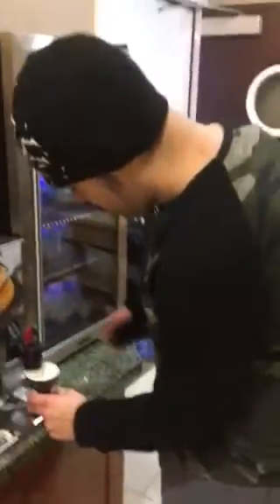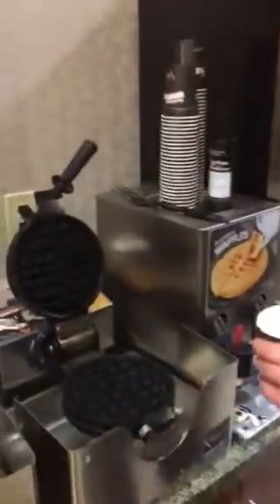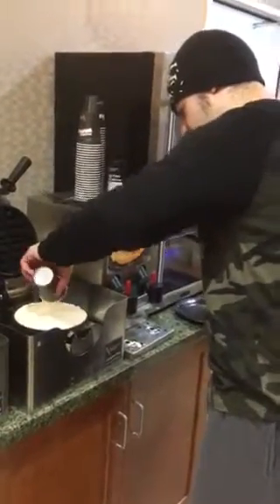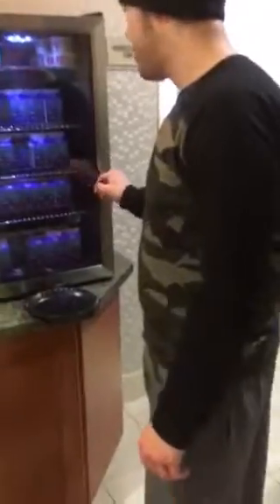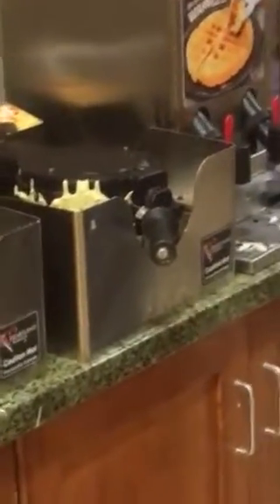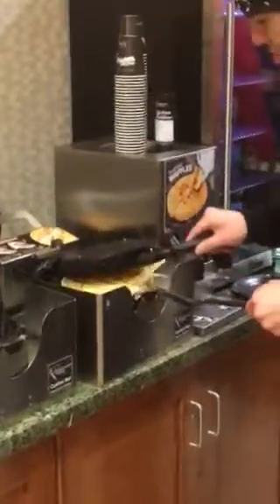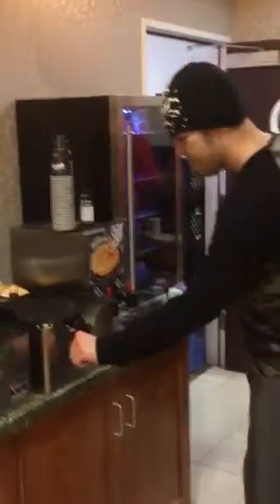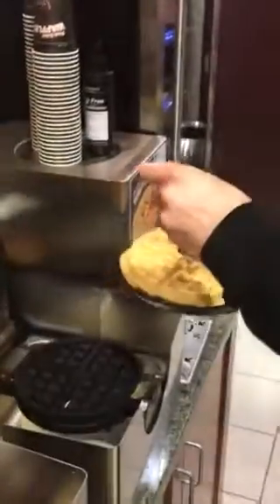How to make waffles in Utah